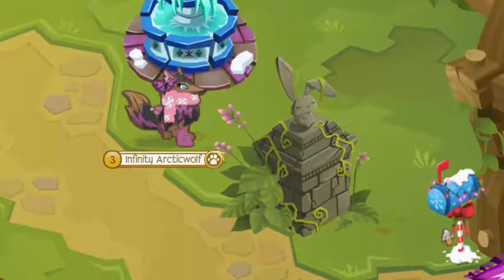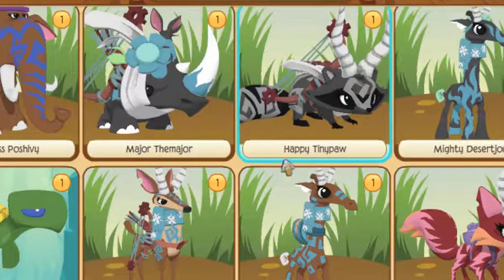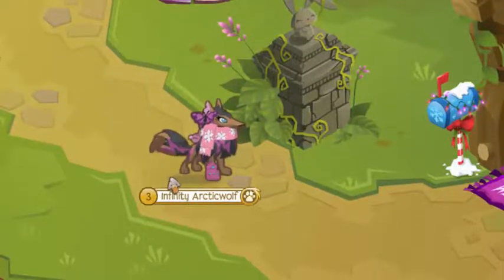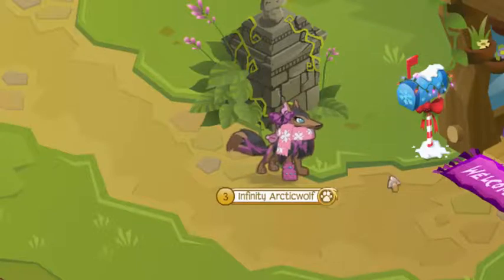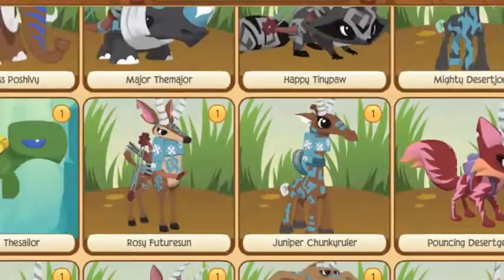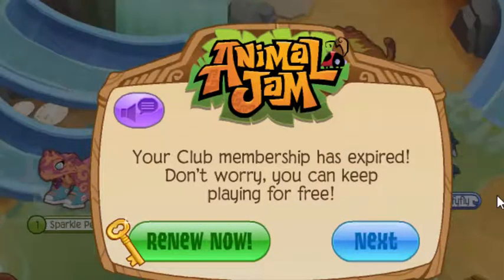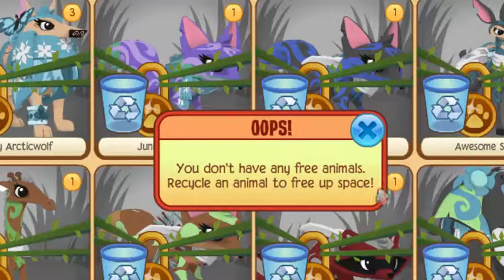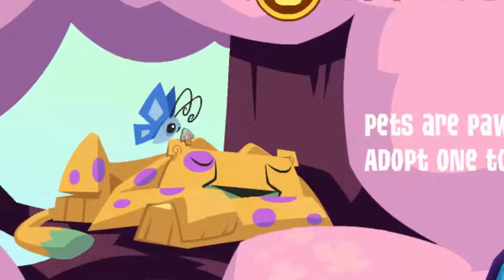how to be a non member member animal! working march 2016!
its very simple to do! enjoy guys!